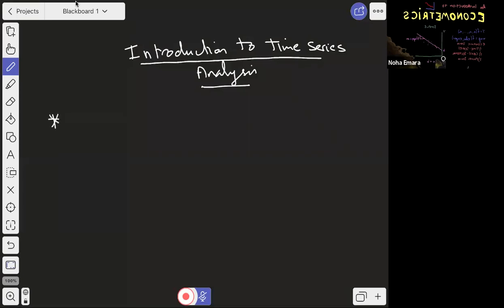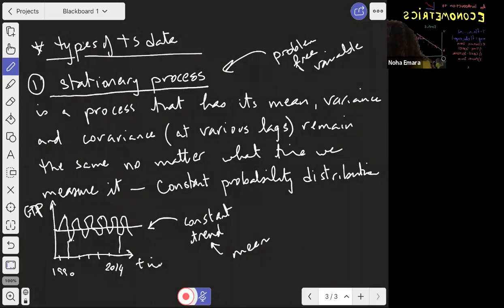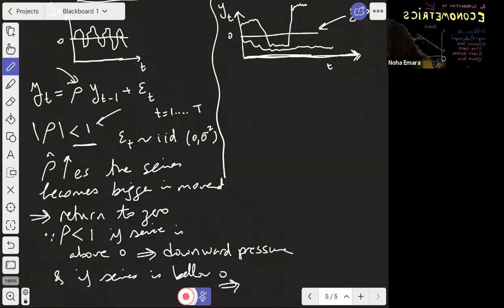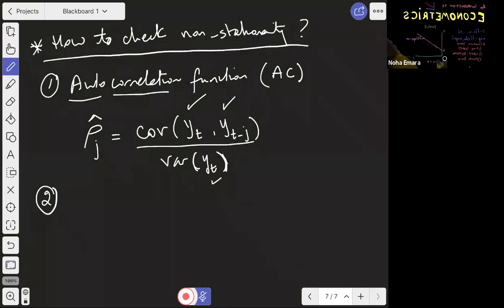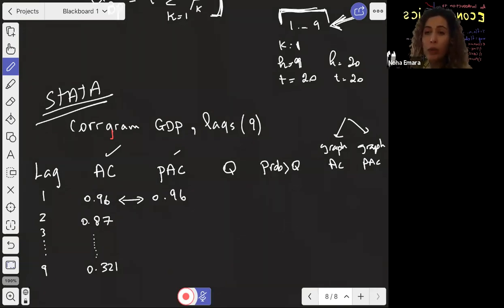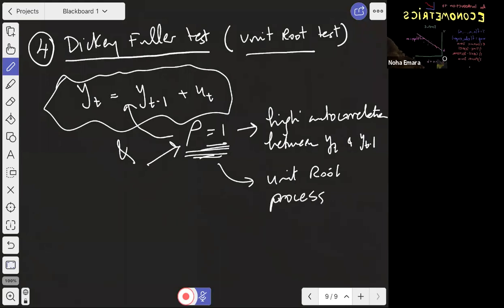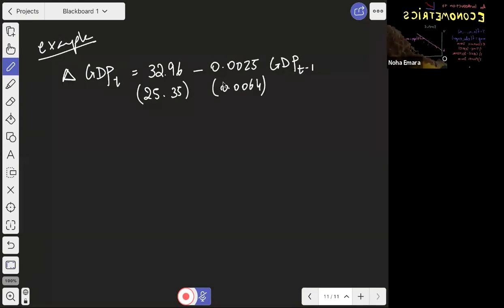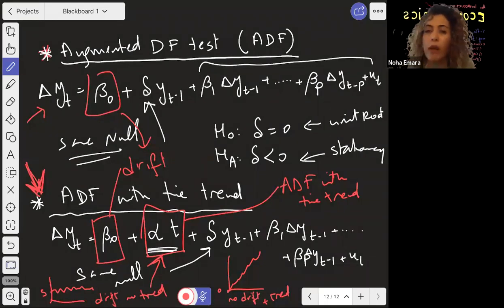Lecture: Time Series Analysis (Part I)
The video covers correlation, partial autocorrelation, Q Statistic, Autoregressive Model, and forecasting analysis.